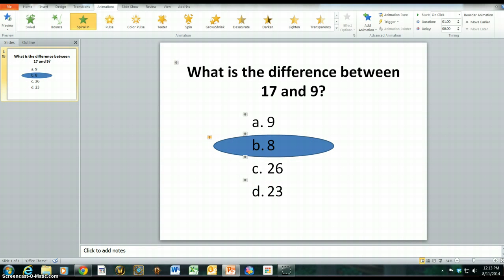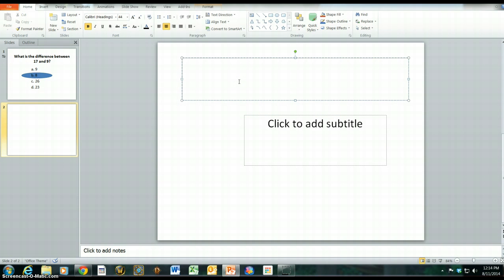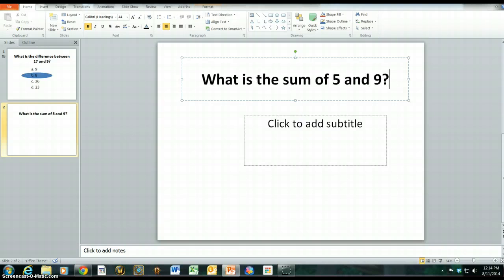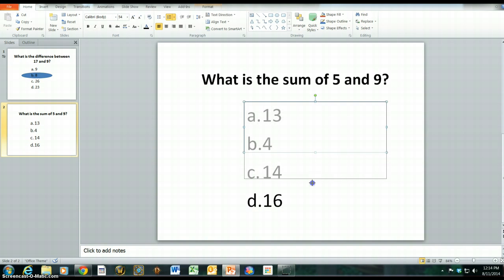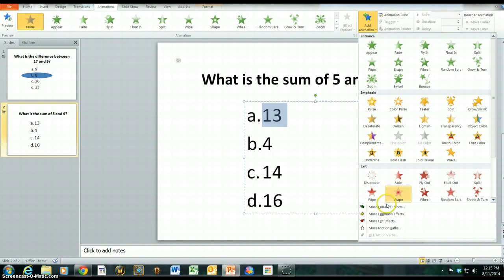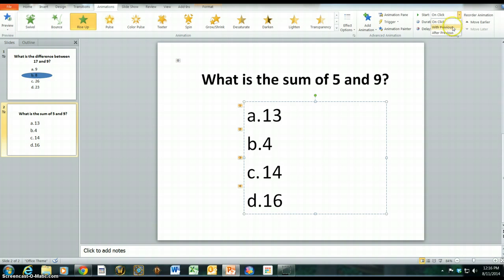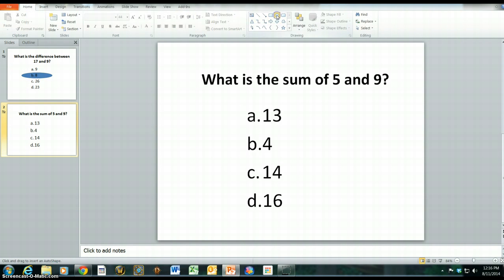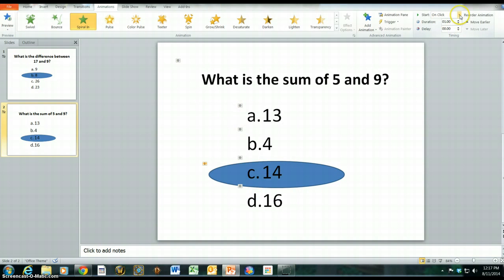How to make a PowerPoint Quiz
Teaches how to make a quick quiz using PowerPoint.